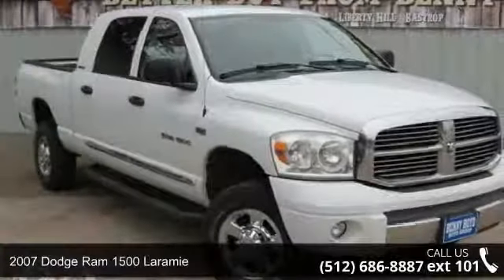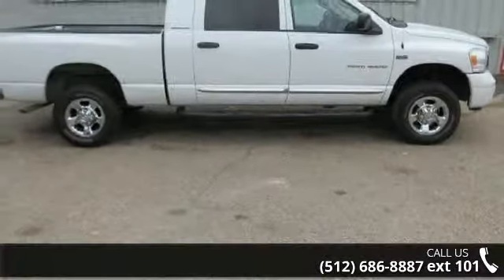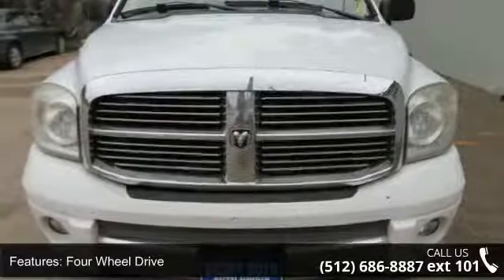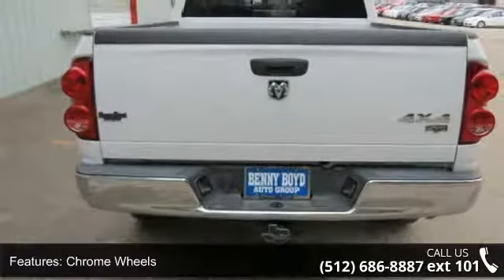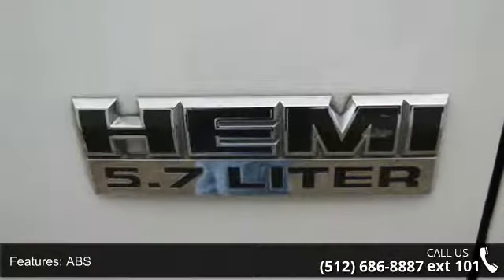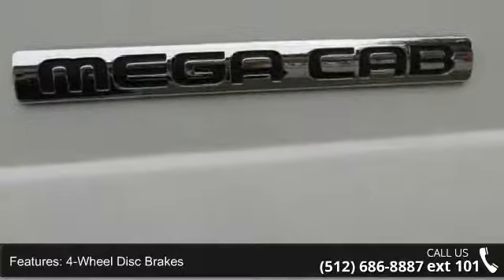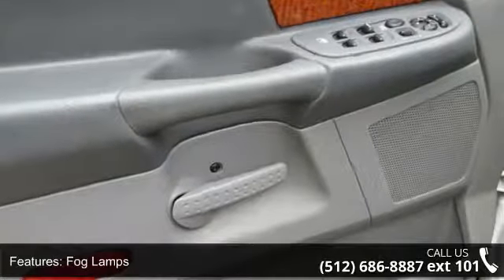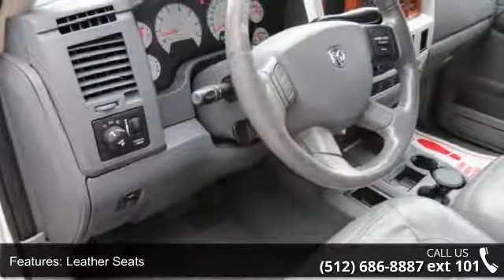2007 Dodge Ram 1500 Laramie - Benny Boyd Liberty Hill - L...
This 2007 Dodge Ram 1500 Laramie Has a Clear CarFax History report! This Dodge Is Equipped With Power Locks, Windows, Cruise. CARFAX 1 owner and buyback guarantee.. . VIN:  3D7KS19DX7G706001